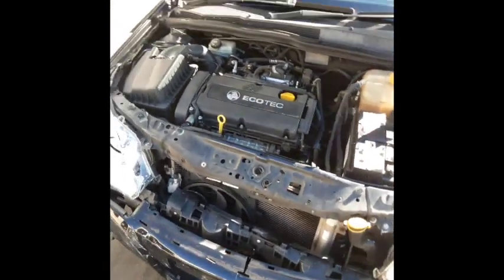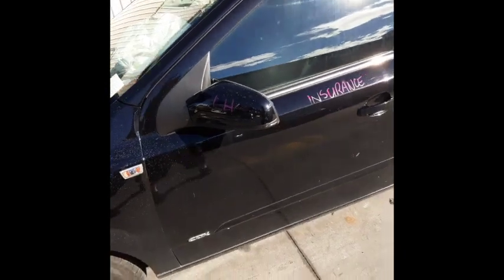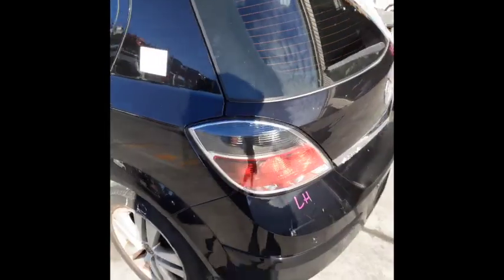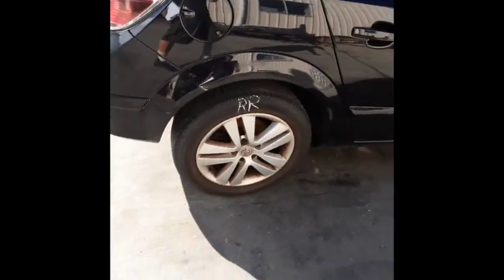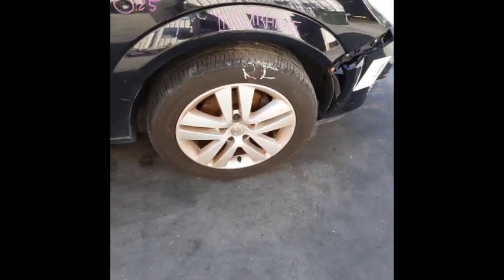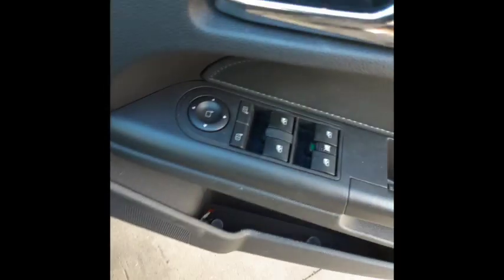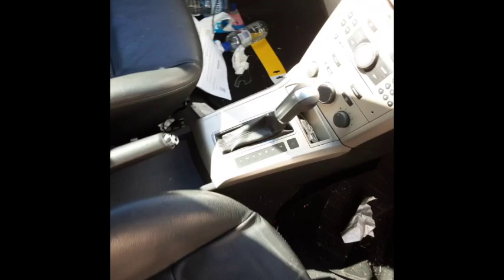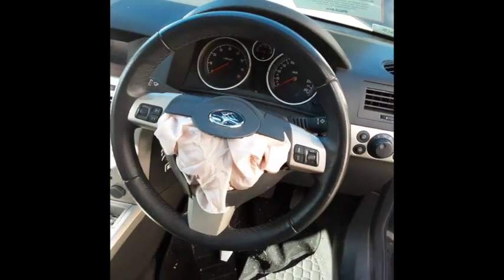Wrecking – 2008 Holden Astra – Automatic FWD 4601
2008  Holden  Astra  – Automatic  4601
1.8 Litre 4 Cylinder Petrol
Stock # 4601
Hi. This is Chris from Hi. This is Chris from Total Parts Plus, 29 Meadow Ave., Coopers Plains. Our phone number is 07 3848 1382.
Today we have a 2008 Holden Astra CDX, stock reference number 4601. This shape runs from the 10th month 2004 through to the eighth month 2009. It has a Z18XER 1.8-litre, four-cylinder petrol engine, backed by an automatic front-wheel drive transmission. Z18XER 1.8-litre, four-cylinder petrol engine.
This vehicle has sustained damage in the front end. It is fitted with 16-inch factory alloy mags. The left front has a good tyre. Left power door mirror. Both left-hand doors appear to have no damage. Left rear, 16-inch factory alloy mag with a good tyre. We have the left-hand tail light. The tailgate has one large dent on the top edge, still may be usable.
It's got a tidy rear park sensor type rear bumper cover. Right-hand tail light, right rear, 16-inch factory alloy mag with a good tyre. Right rear door has no damage. Right front door has three small dents. Right guard has one small dent, and a right front 16-inch factory alloy mag with a good tyre.
We have the driver's side door trim, power window master switch. This vehicle is fitted with black leather interior. Driver's side seat does have a small rip. Automatic type console, automatic gear shifter, heater controls, single stack CD player, display cluster. Interior mirror, courtesy lamp, left-hand sun visor, right-hand sun visor, instrument cluster, and a tidy three-spoke leather steering wheel.

Ebay Store:  Total Parts Plus 1